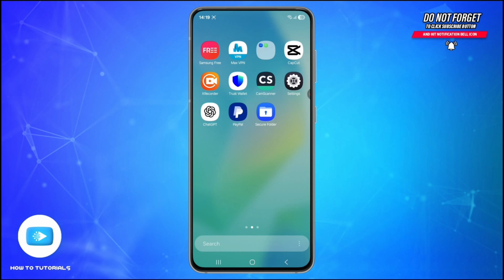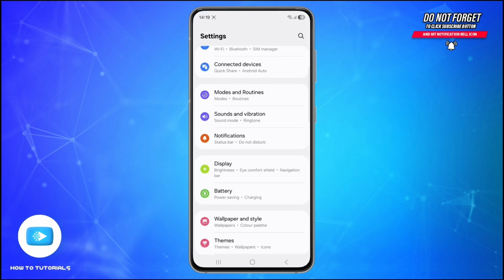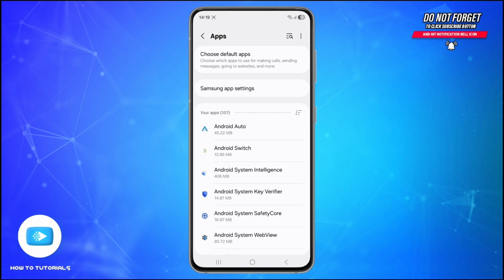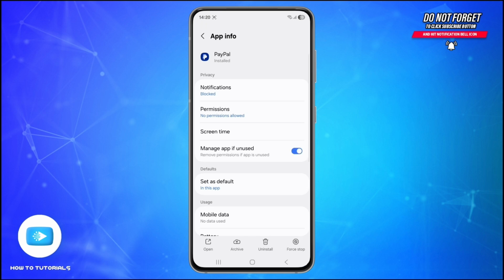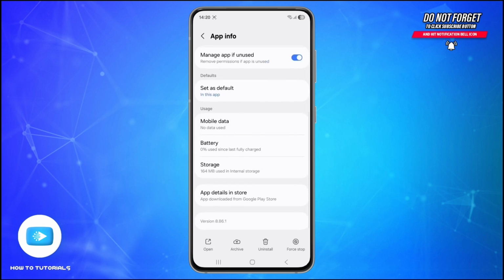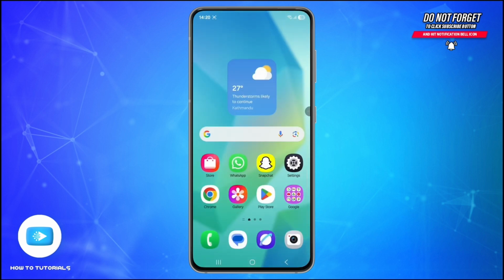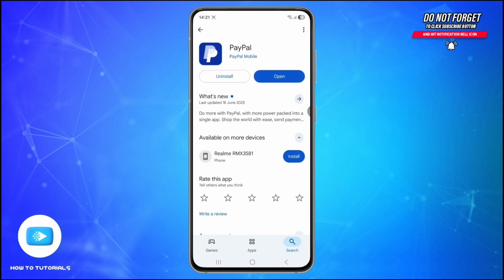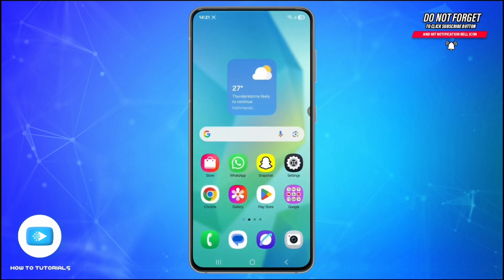How To Fix PayPal App Not Working On Android | Guide To Solve PayPal Errors 2025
"How To Fix PayPal App Not Working On Android | Guide To Solve PayPal Errors 2025" - A Video Guide by How To Tutorials.

This step-by-step guide will help you fix common issues like the app not loading, crashing, or failing to log in. We’ll walk you through clearing cache and data, checking for updates, verifying internet connectivity, and reinstalling the app if needed.